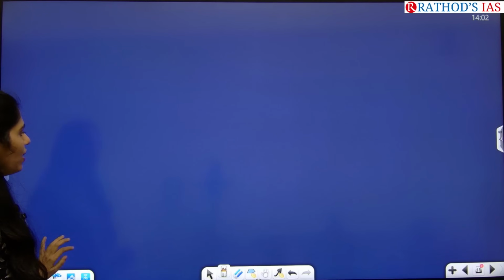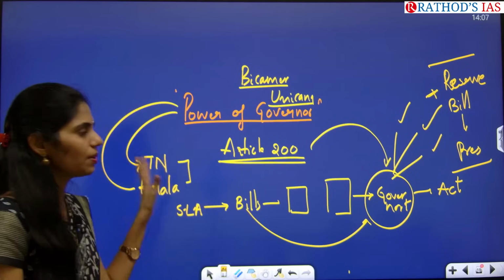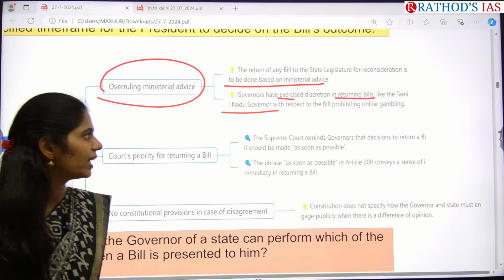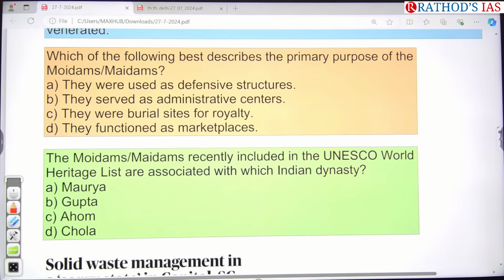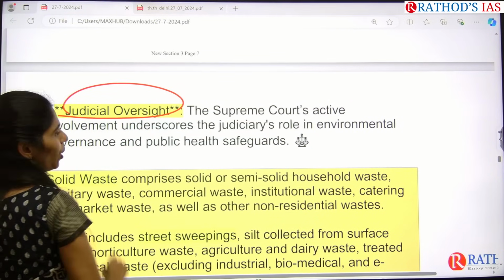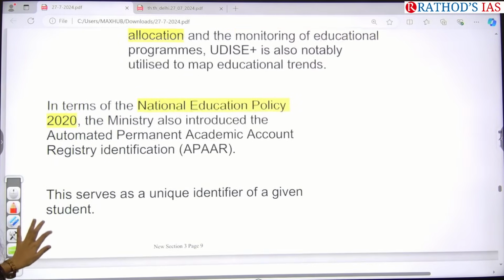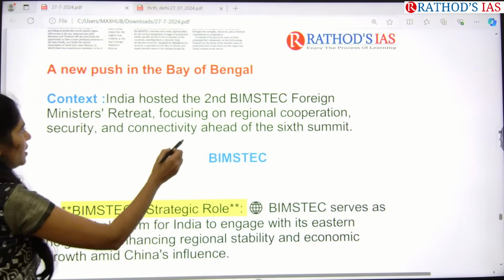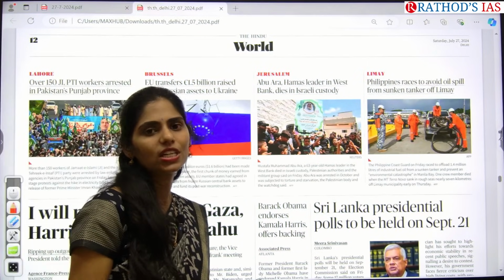27-7-2024 | The Hindu Analysis In English for UPSC | Daily current affairs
Stay updated with the latest current affairs and editorial analysis in English for UPSC preparation. Watch this video for daily insights and analysis on The Hindu newspaper.